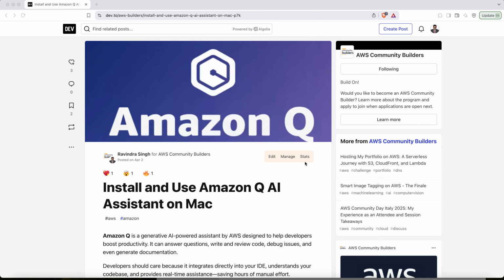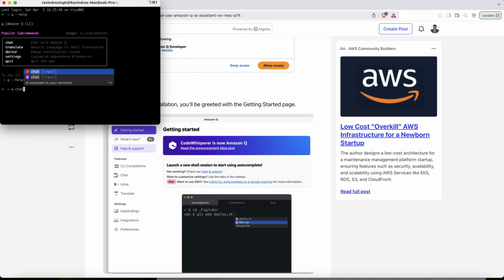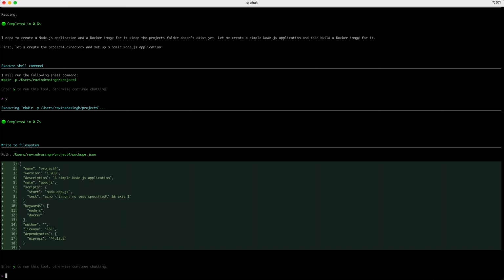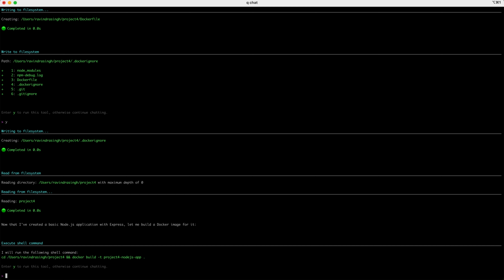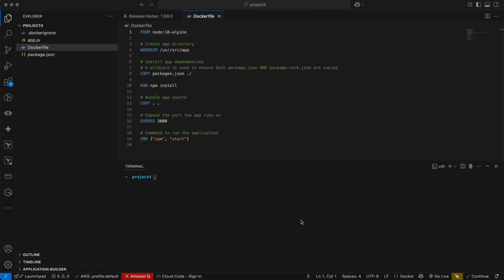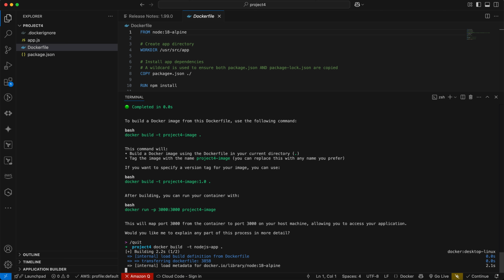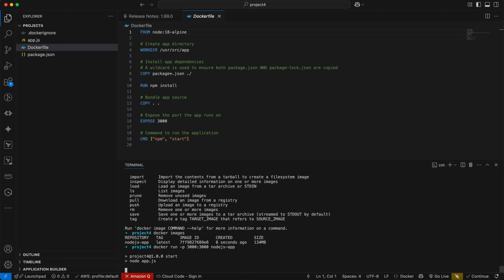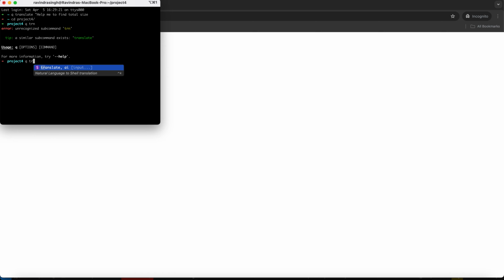Build Node.js App Using Amazon Q CLI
🚀 In this video, you'll learn how to build a complete Node.js application using the powerful **Amazon Q CLI**!
💡 Whether you're a beginner or looking to supercharge your workflow with AI tools — this tutorial is for you!

🔧 What You’ll Learn:
- How to install and use Amazon Q CLI on macOS
- Using `q chat` to generate a Node.js Express app
- Translating natural language into Bash commands with `q translate`
- Building and running your app in Docker